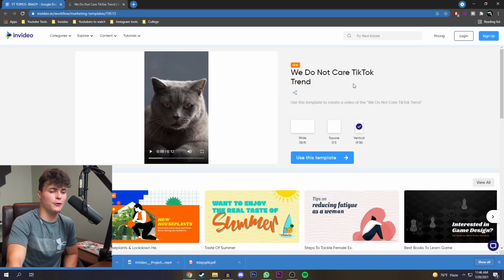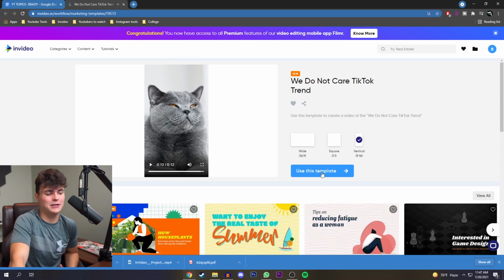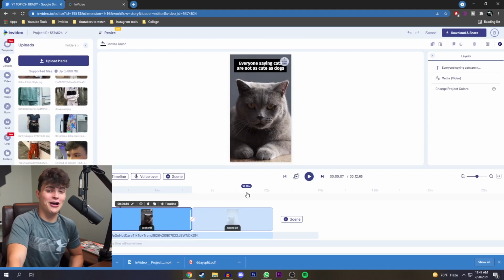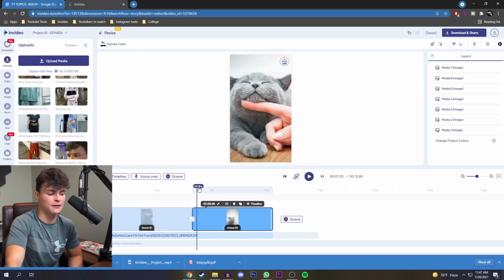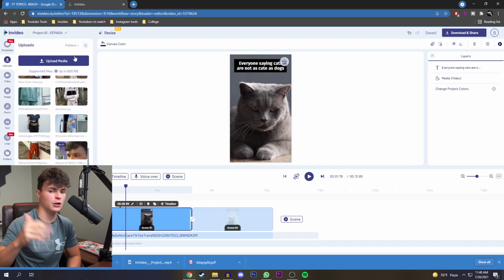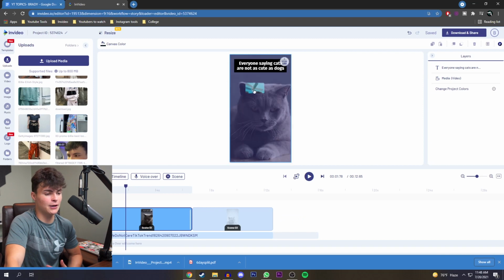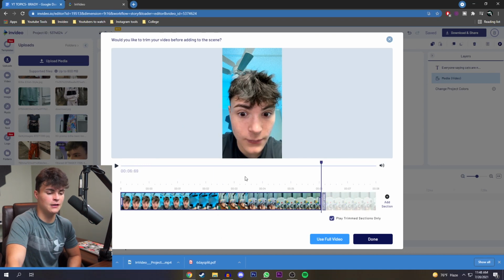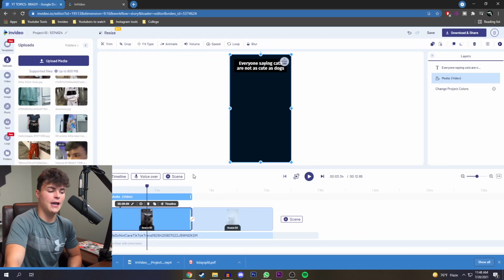How to create the 'We Do Not Care' TikTok Trend (Tutorial + Template) | Viral TikTok Trend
- 4000+ fully customizable templates
- 24*7 live chat support + community of more than 20K creators and marketers